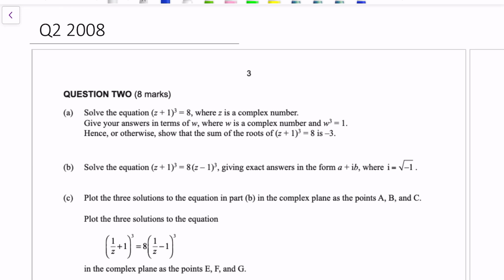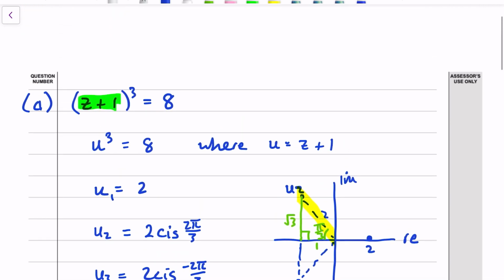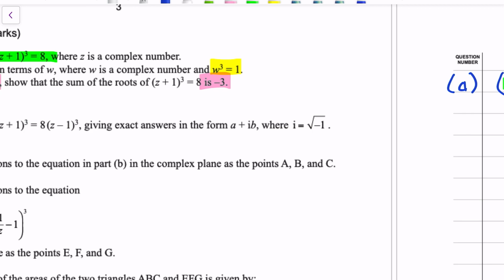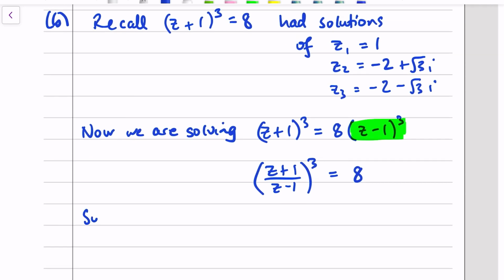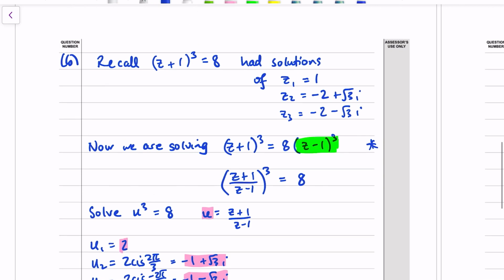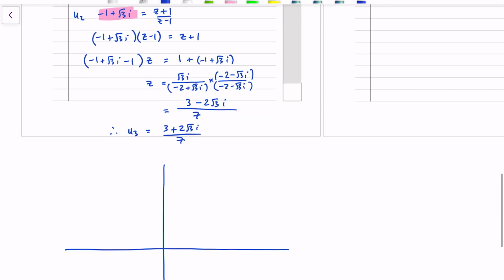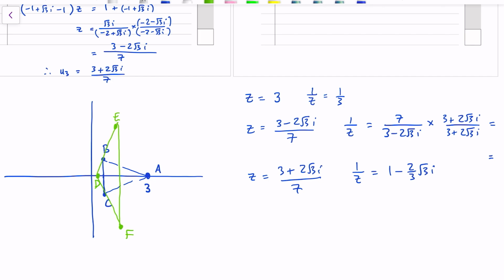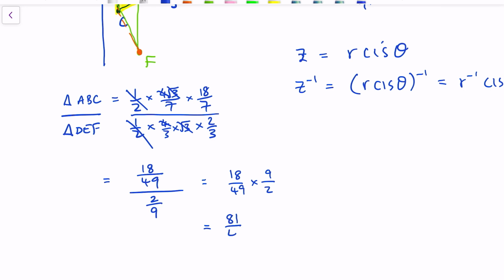Scholarship Calculus 2008 Q2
(a) Solving z^n = a + bi  using De Moivre's Theorem
(b) Making a substitution to solve a more complex cubic equation
(c) Finding the ratio of two triangles formed by complex numbers that are reciprocals of each other